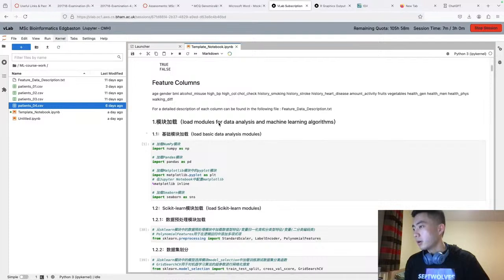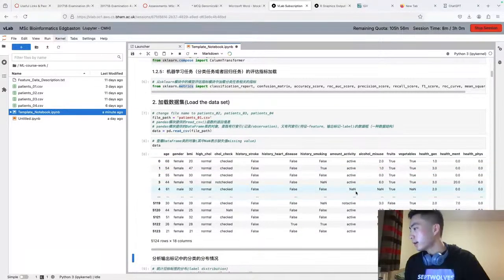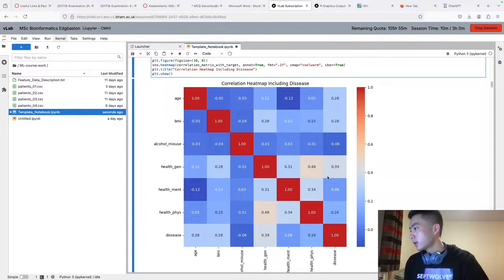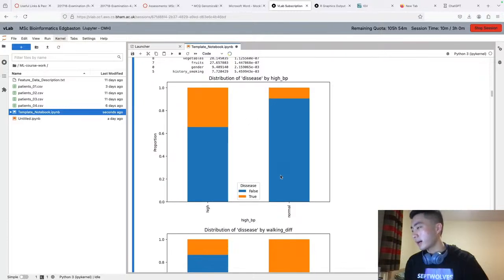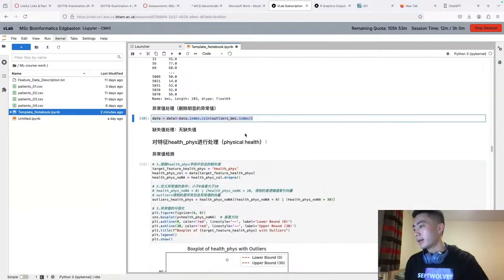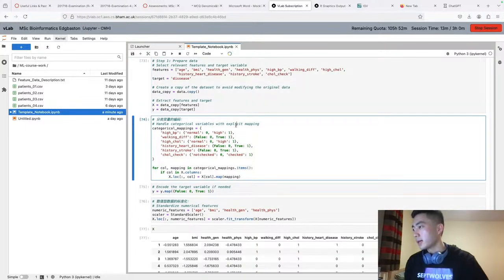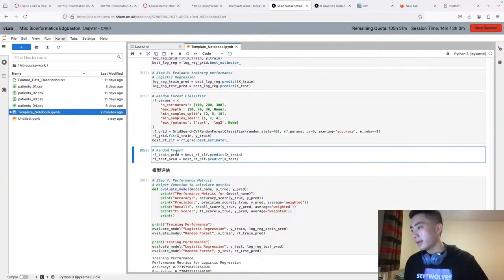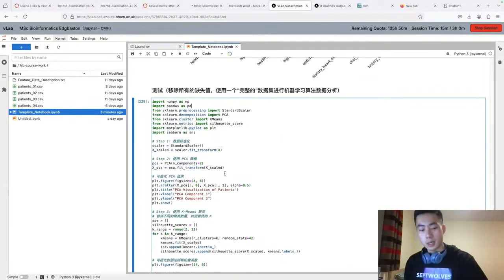Machine Learning Course Work